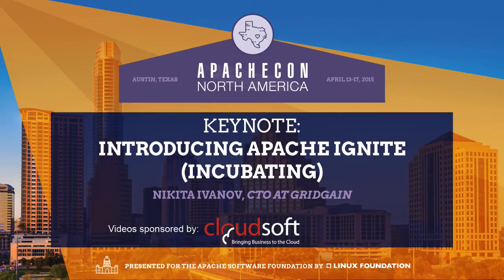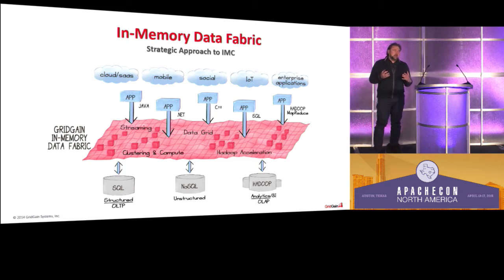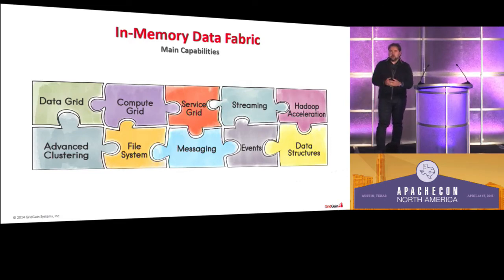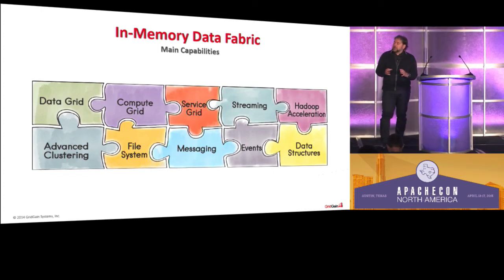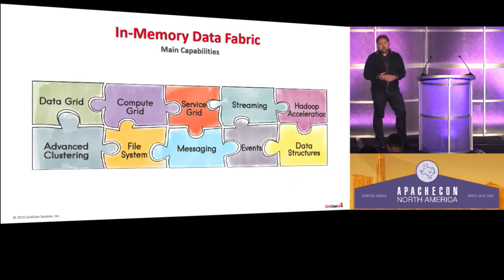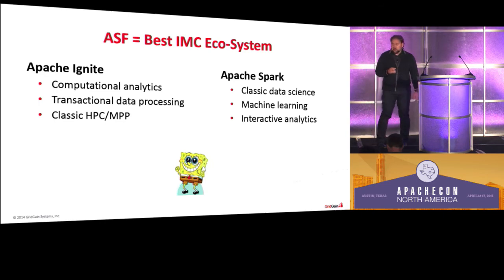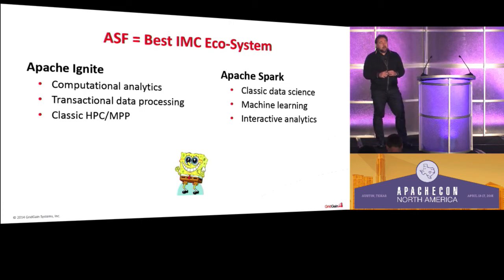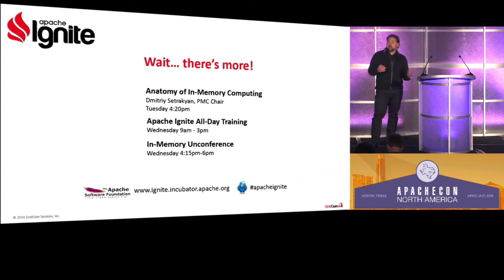Introducing Apache Ignite (incubating) - Nikita Ivanov, CTO at GridGain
ApacheCon NA 2015 - Introducing Apache Ignite (incubating) - Nikita Ivanov, CTO at GridGain